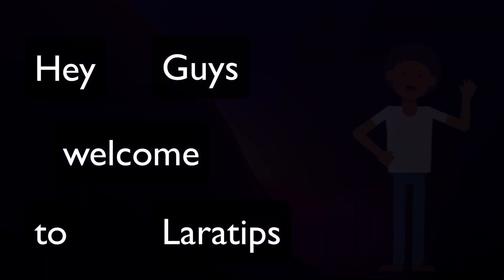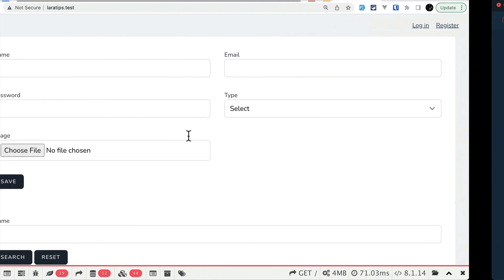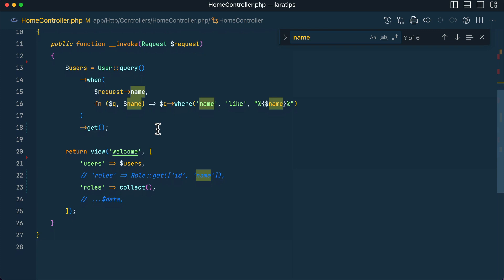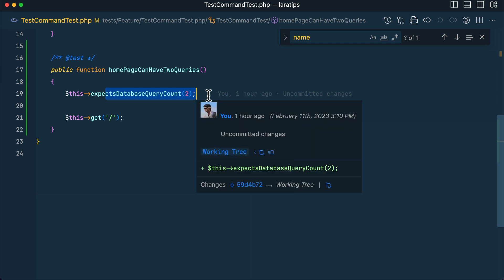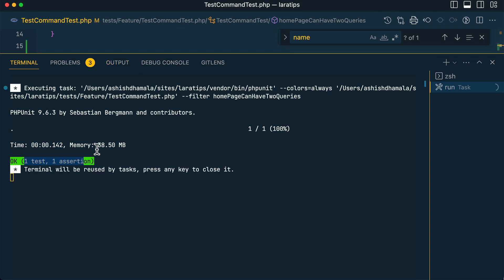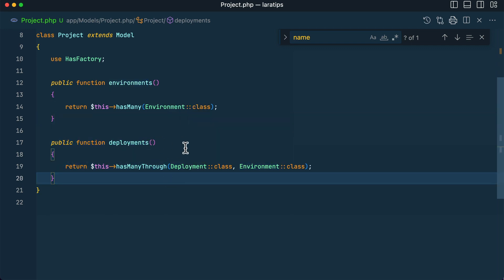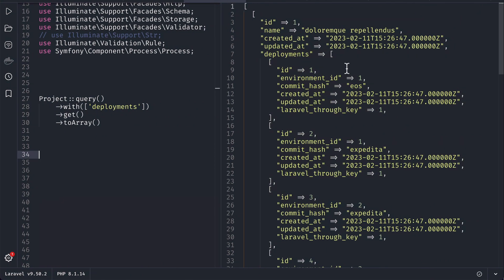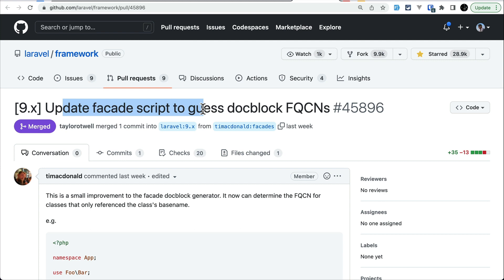New Way To Define HasManyThrough Relationship - 5 New Things Added - New in Laravel 9.51.0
Here, we will be looking at 5 new things that are added to the latest version of Laravel which is v9.50.0 and v9.51.0

=== OFFER ===

=== Important Links ===

00:00 Intro

00:22 Add @style Blade directive

02:07 Adds database query count test expectation helper

04:58 Add pending has-many-through and has-one-through builder

07:02 Add uri templates to Http client

07:33 Update facade script to guess docblock FQCNs

=== Attribution ===